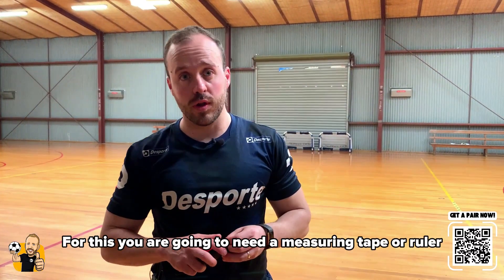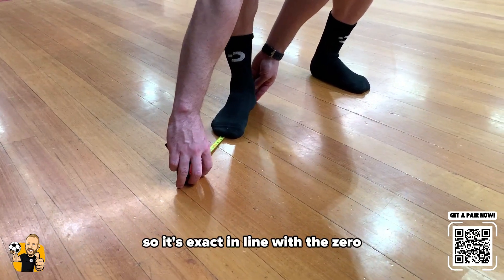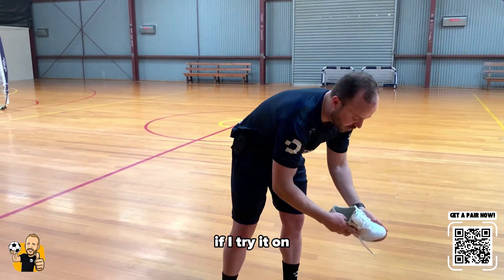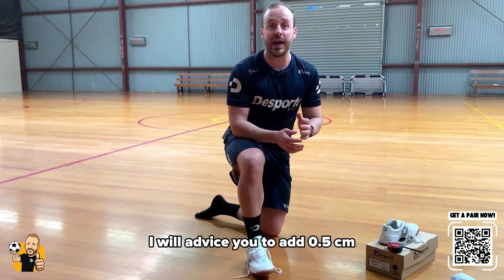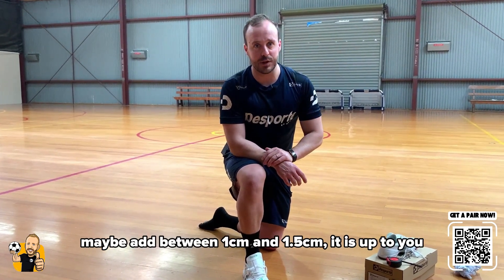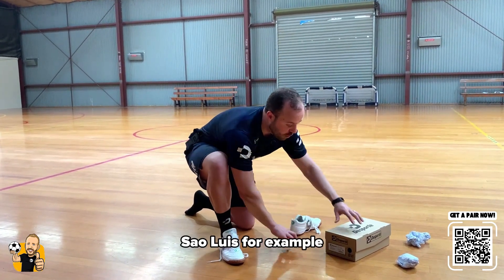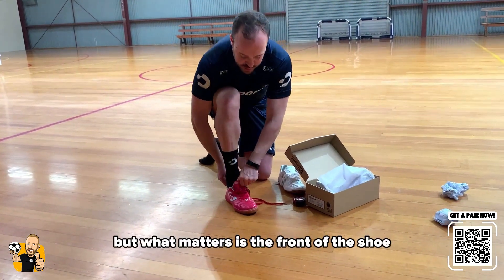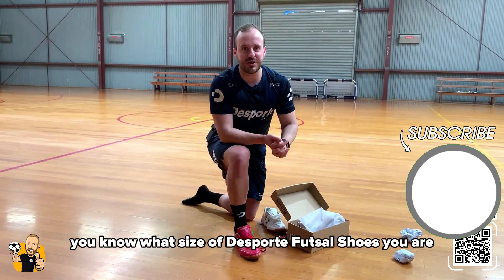How to measure your futsal shoe size Andre Caro?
Desporte futsal player, Andre Caro from Australia is giving tips on how to measure your foot size, in case you have to deal with Japanese sizes!